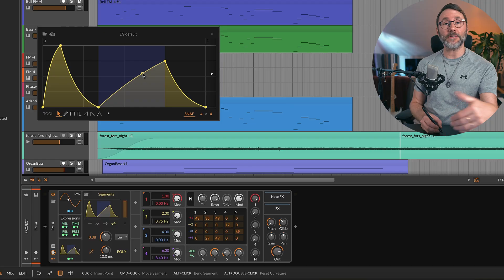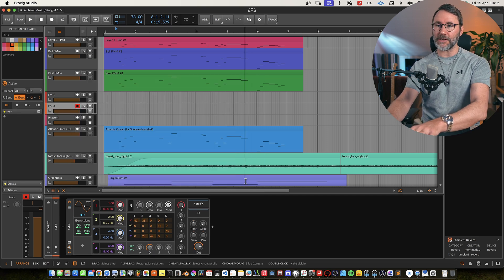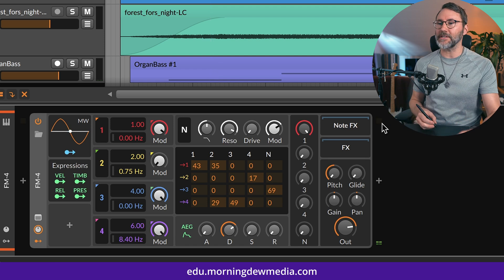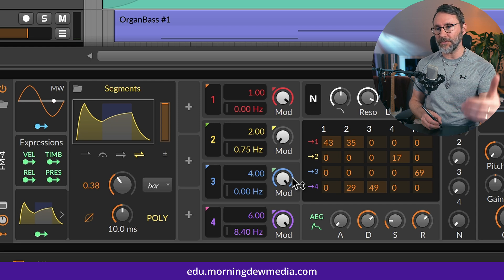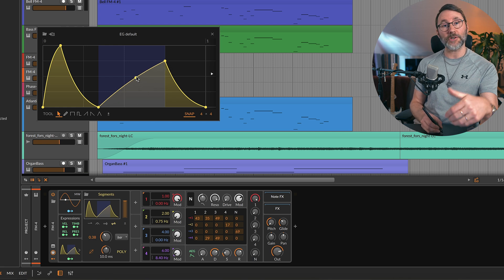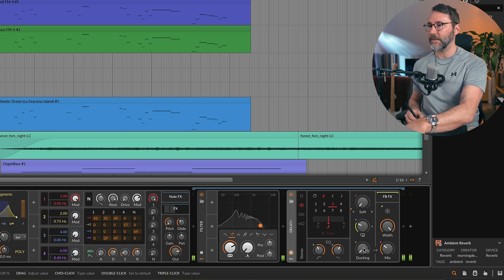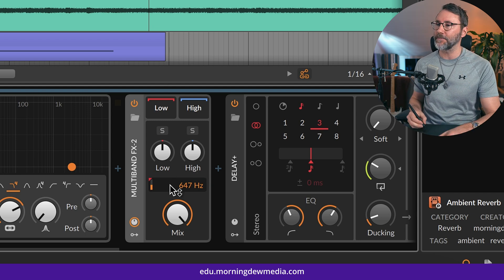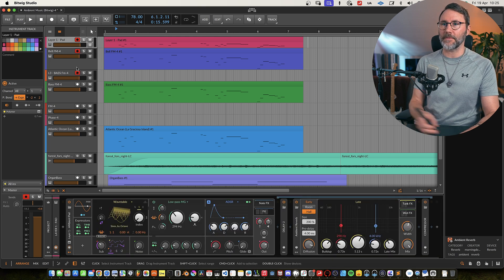Exclusive Free Lesson: Bitwig Ambient Mastery Course 🌟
In this session, we’ll use the FM4 synth in Bitwig Studio to craft a bass / midrange sound that complements our existing layers. First, we'll pitch the synth down to get those deep bass notes by setting the pitch to -12 semitones. We’ll then adjust the FM synthesis engine to mold our sound, focusing on reducing the modulation on oscillator 2 for a smooth, rich bass texture.

To keep our sounds tight in the low-end register, we'll make our patch monophonic and introduce a bit of glide between notes for that sweet, sliding effect. Additionally, we'll enhance the sound with a Segments modulator, adding dynamic movement and richness to the texture.

For effects, we'll start with a Filter device to reduce absolute high frequencies, and then add a delay and our famous ambient reverb preset (designed in E02), adjusting the settings to blend seamlessly with our soundscape. We'll also employ a multi-band effect (Multiband FX-2) to separate and independently process the high and low frequencies, adding a chorus to the high-end for extra texture.

By the end of this tutorial, you will have a rich and dynamically interesting bass layer, perfectly integrated into our growing ambient soundscape. Let's dive in and start creating this new sound together!